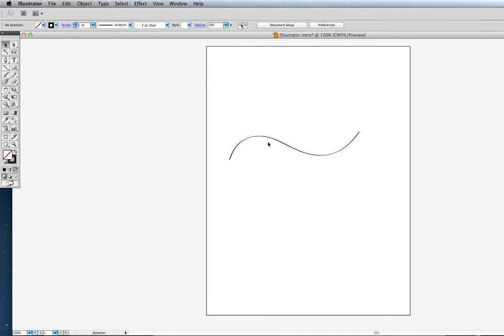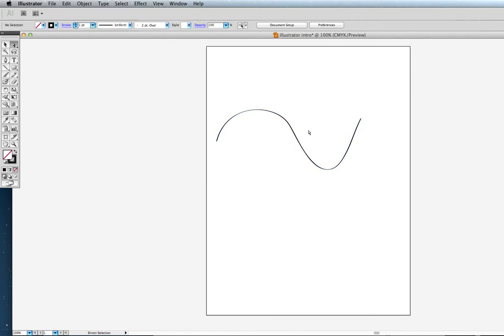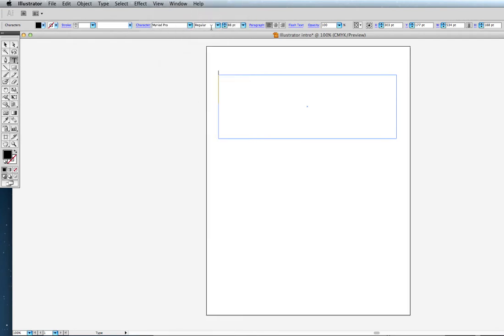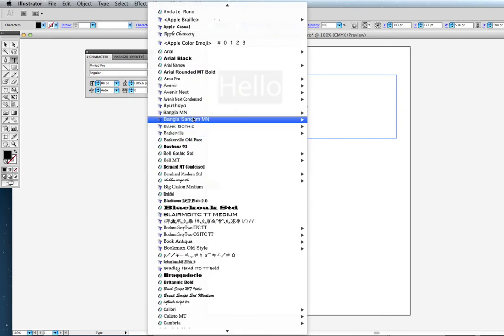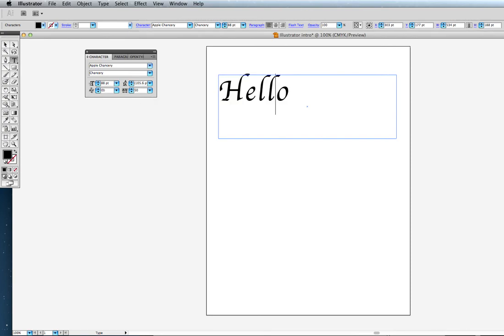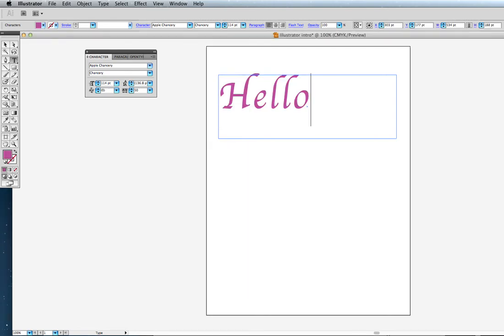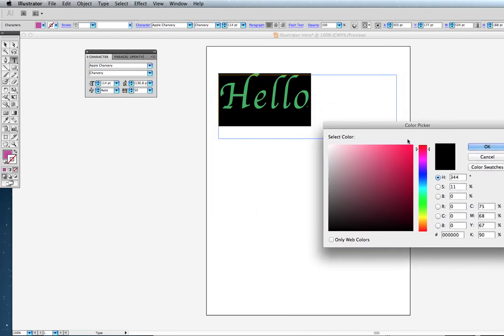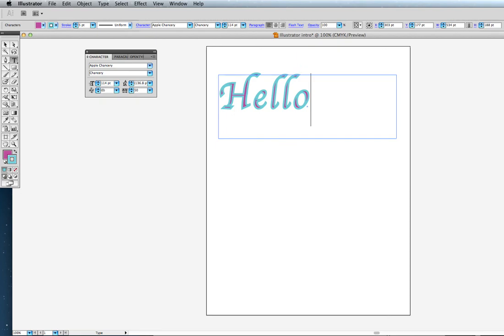Intro To Adobe Illustrator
In this video we cover the difference between our regular and direct selection tool, as well as fonts (colour change, character window and strokes).  This introduction covers the basics of Task 1. By Sydney Pivato